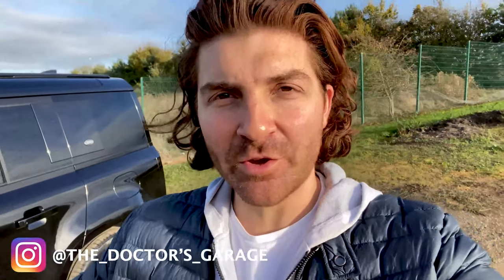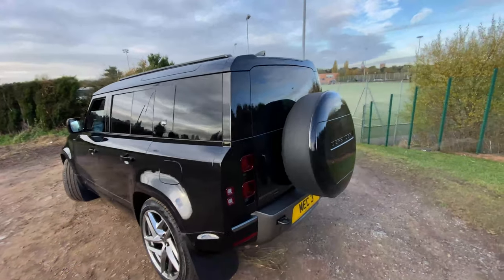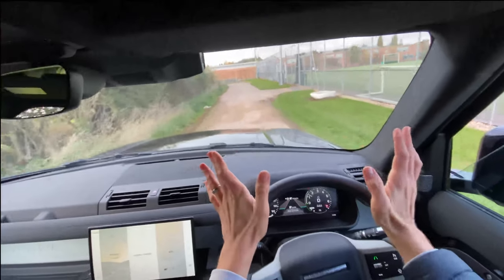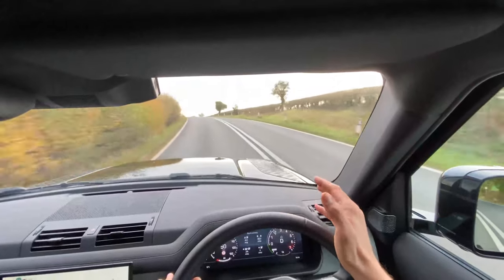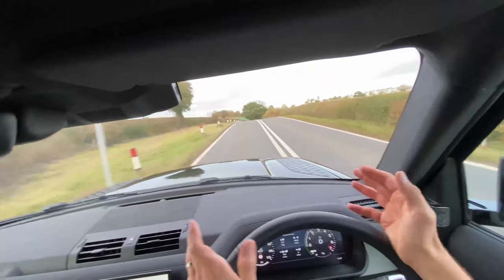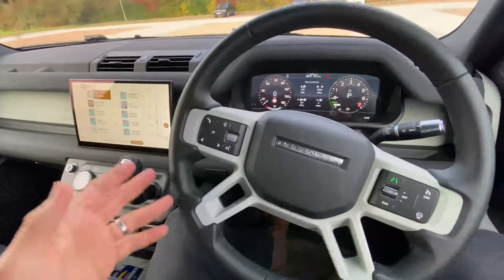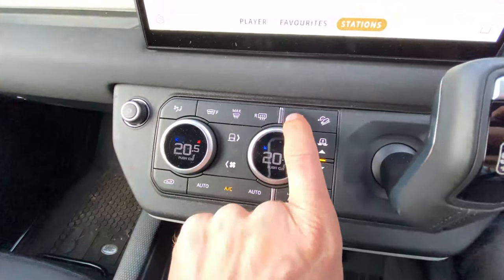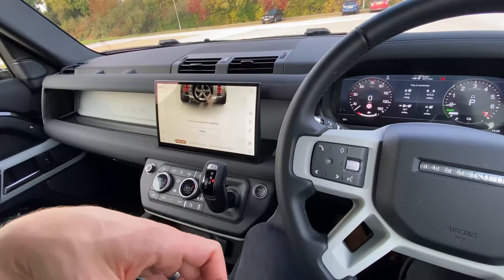NEW ELECTRIC Land Rover DEFENDER *FIRST IN UK!* (p400e 2022 model)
The new p400e PHEV Land Rover Defender. Here I talk about her new 2022 Land Rover defender with the all new p400e PHEV engine. This is one of the first cars in the UK with a p400e engine due to the long waiting lists for new defender.